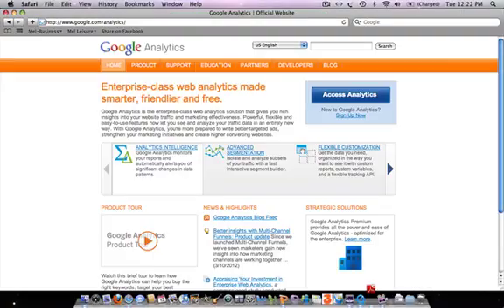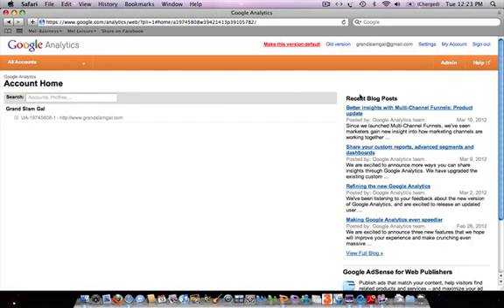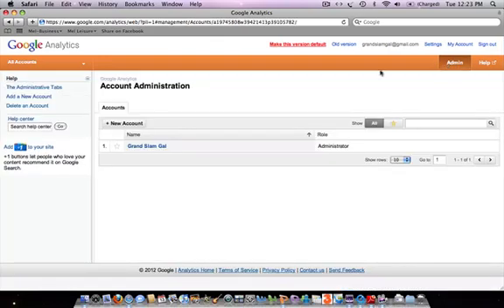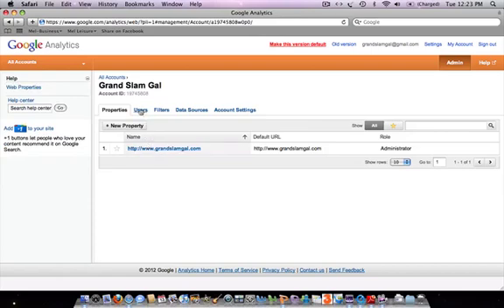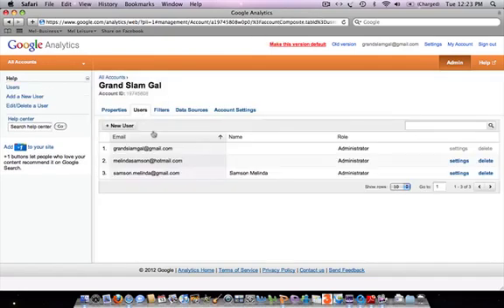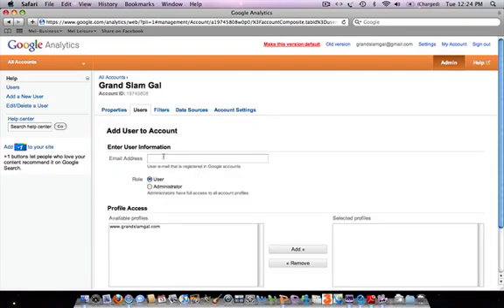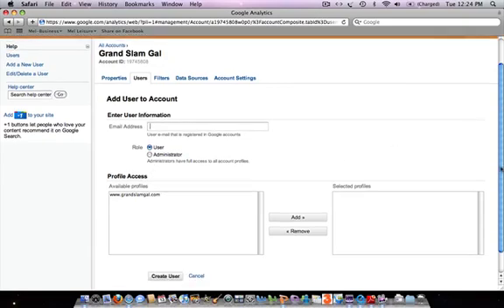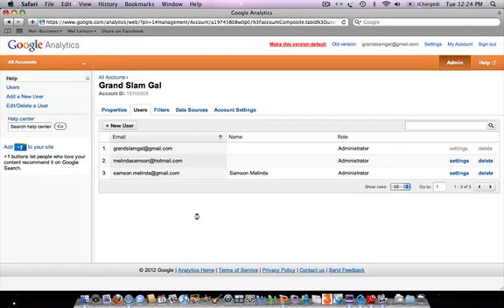New Version of Google Analytics: How to Give Access to Another User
Find out how to give another user access to your Google Analytics account